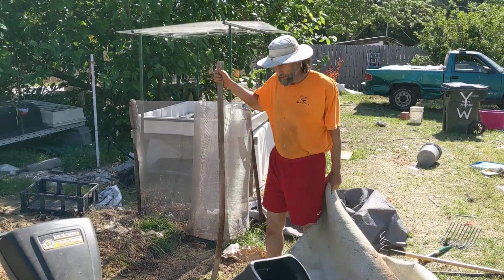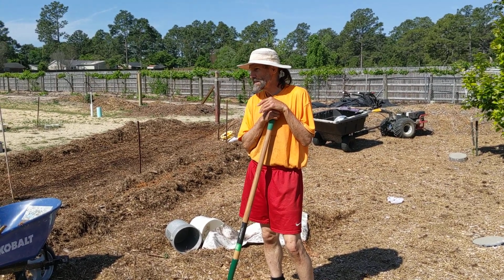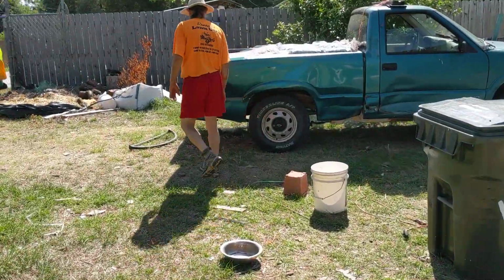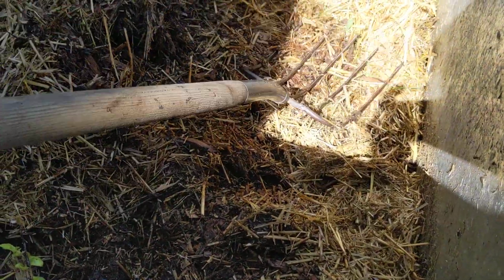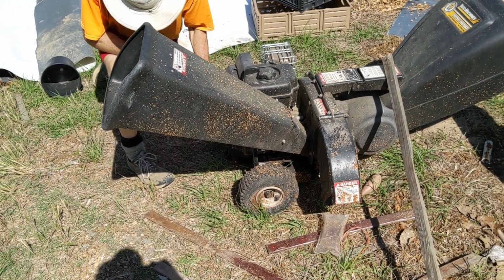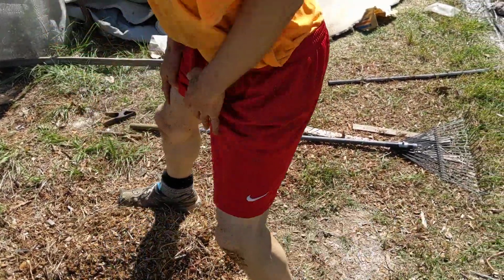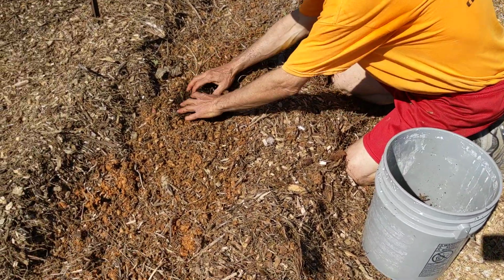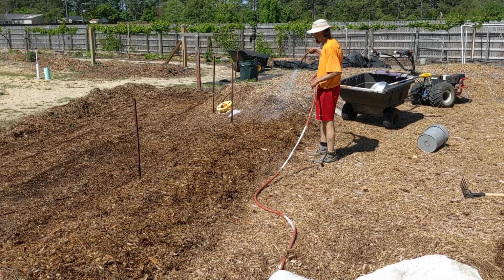FEED EARTHWORMS SHREDDED SWEET POTATO !!!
If you grow sweet potatoes or live near a farmers market where old sweet potatoes are being thrown away . Consider shredding them in a chipper along with arborist wood chips or any weed free yard waste and adding earth worms then shallowly burying near your fruit trees or grape vines .You will get an earthworm population explosion in the area of your orchard or vineyard that you did this in . Great for building a healthy roots zone for perennials and permaculture settings  or adding to adjacent parallel to to garden plots after plowing and before sowing vegetable seeds .

WARNING : DO NOT USE THIS COMPOST WHERE YOU WILL BE GROWING SWEET POTATOES IN THE NEXT 3 YEARS .

NOTE : Pardon my  my appearance . I was just doing this when a customer dropped by and  I decided --on the spur of then moment --to do this video dressed "as is" ( any gangster look is unintended 🙂)